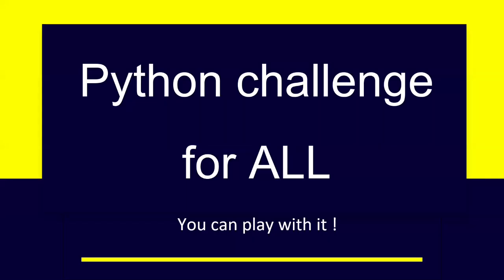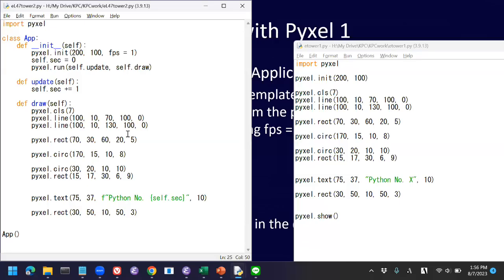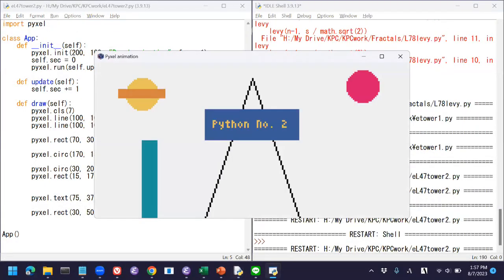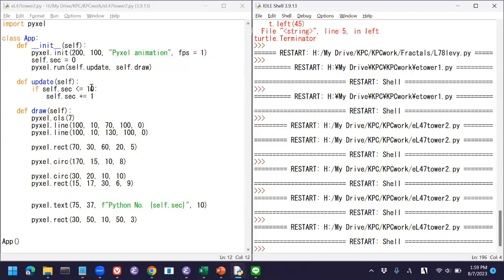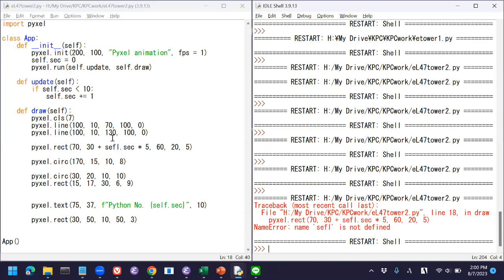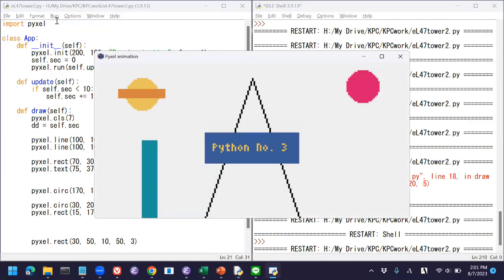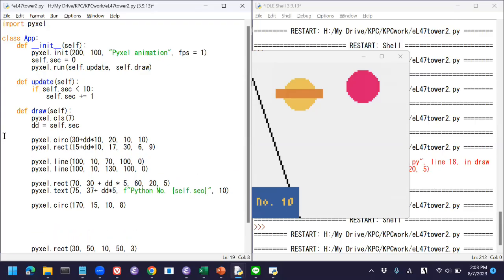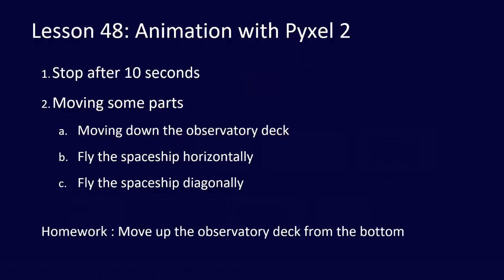Animation with Pyxel 2: Lesson 48, Python Challenge for ALL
In lesson 48. we try to move more components.

To install pyxel, do this in the cmd window:
pip install -U pyxel